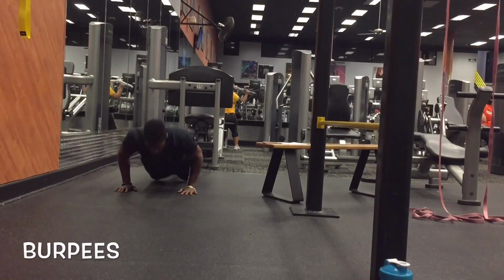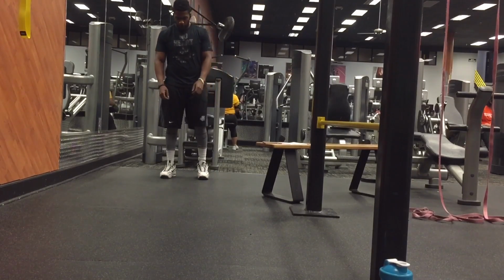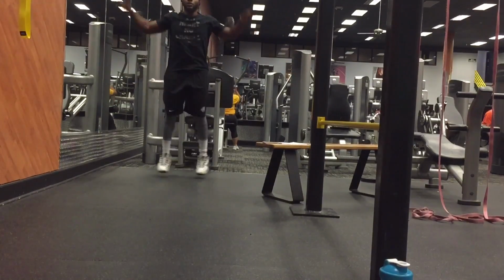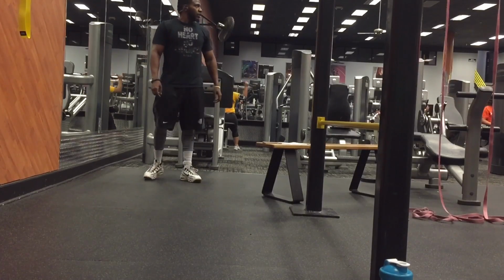Swole burn 1.0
3 SETS

- Intervals : 20seconds ON | 10seconds OFF | 1 minute in between sets.

Exercises :

• Alternating Lunges

• Push Ups

• Crunches

• Squat to Squat Jump

• Tricep Push Ups (use knees down assisted position of needed)

• Flutter Kicks

• Burpees

SB : 1.0

is a 12 minute workout focusing on full body. Those 10 seconds rest goes by quick and are basically meant for transition to the next exercise. Go all out for these 12 minutes !!